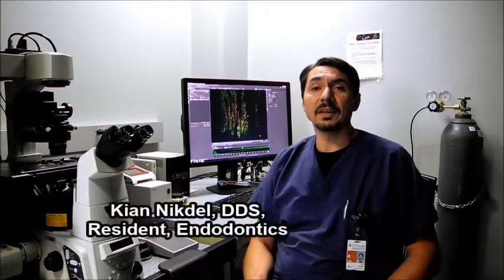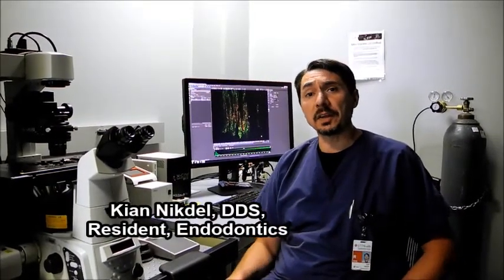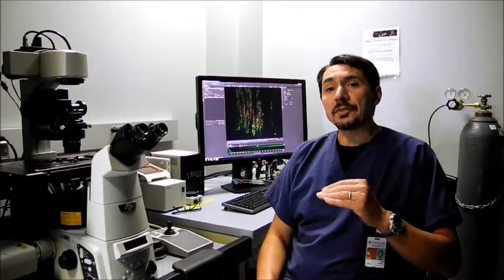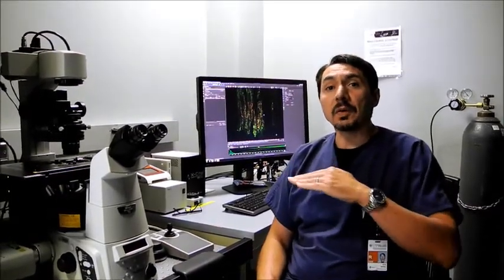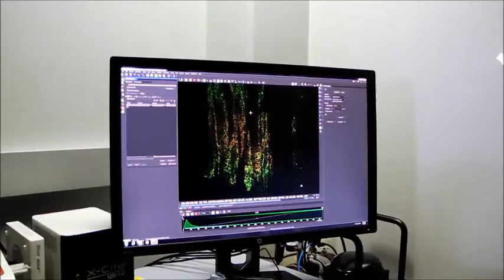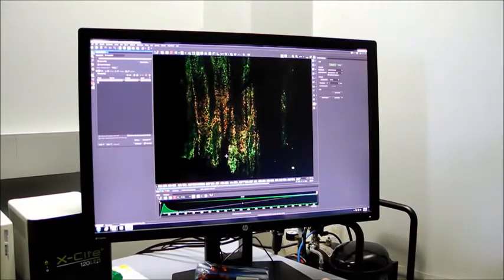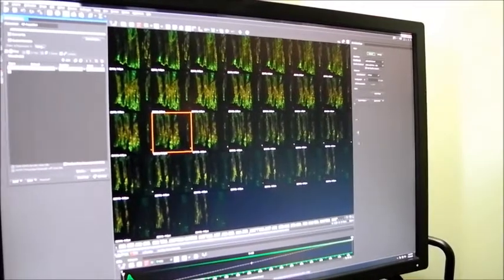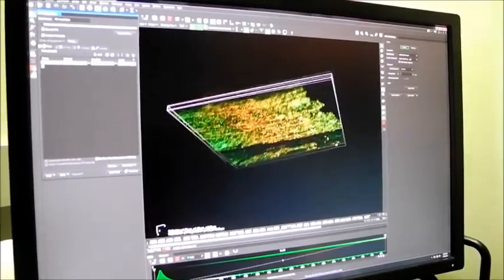The Confocal Microscope at UTSD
Endodontics resident Kian Nikdel, DDS, explains the new confocal microscope at The University of Texas School of Dentistry at Houston.